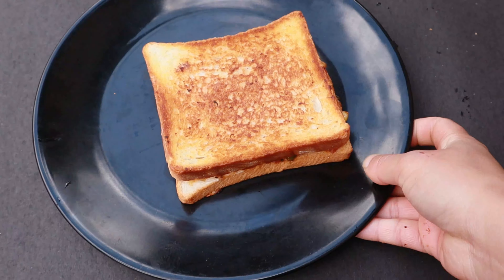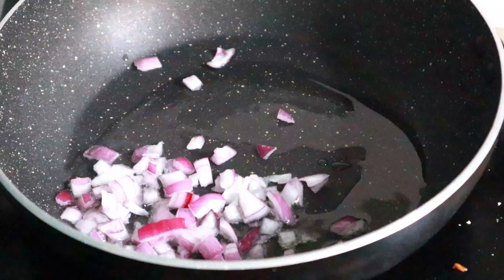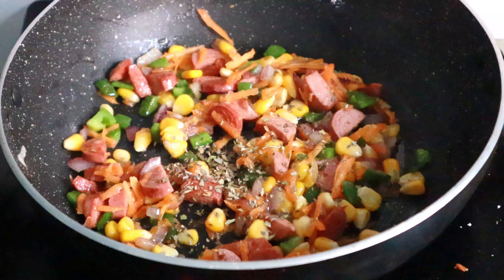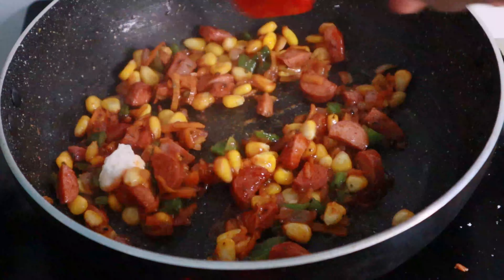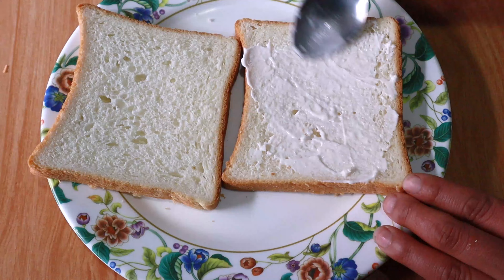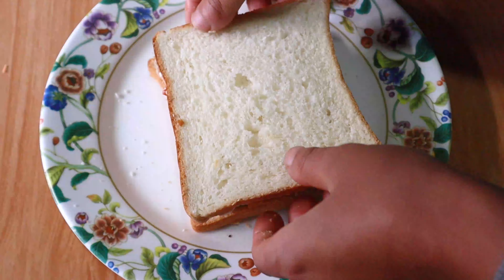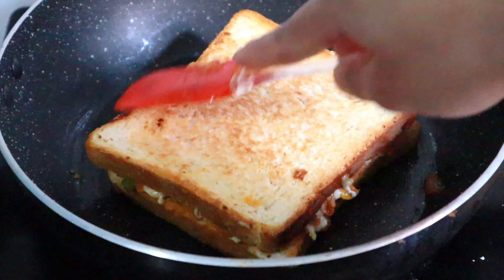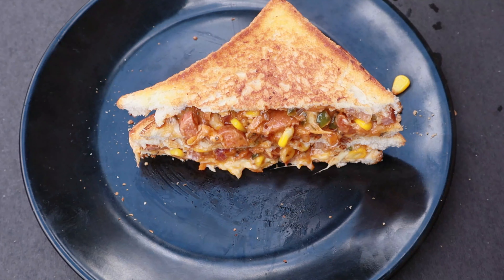Creamy Sandwich Recipe| Mayonnaise Sandwich Recipe| Quick Lunchbox Recipe